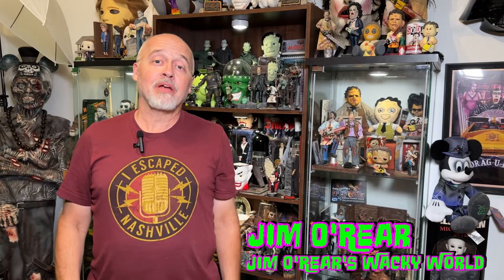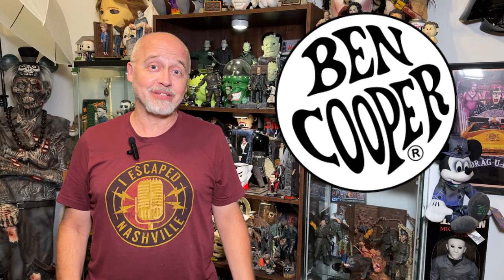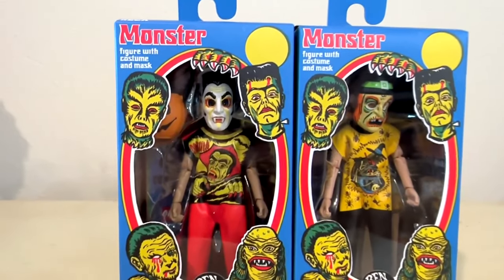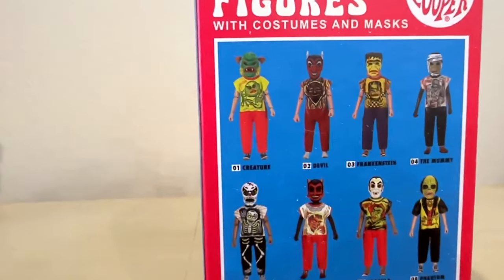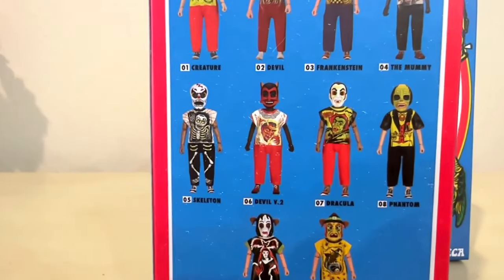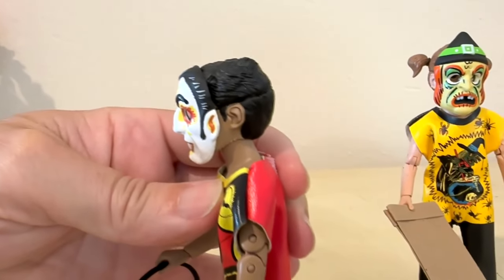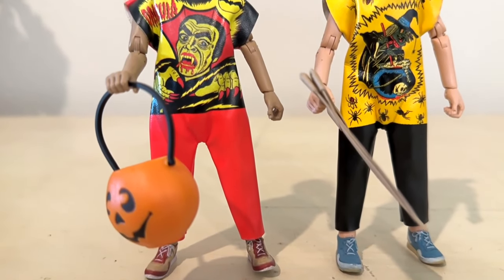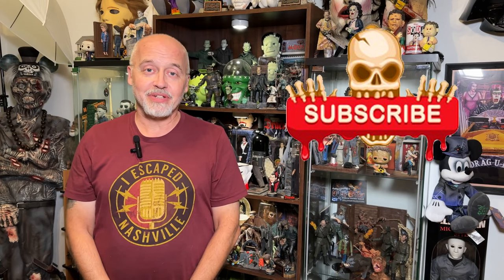BONUS Walmart Exclusive NECA Ben Cooper Halloween Costume Kids Figures Unboxing!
Get ready for a spine-chilling unboxing! In this video, we reveal the exclusive Walmart NECA Ben Cooper Halloween Costume Kids BONUS Figures. Join us as we uncover these nostalgic, spooky collectibles that are an addition to the original 5-figure set!

CHAPTERS:
00:00 NECA Ben Cooper Bonus Figures Introduction
00:57 Walmart Ben Cooper Bonus Figures Details
03:56 NECA Ben Cooper Recap